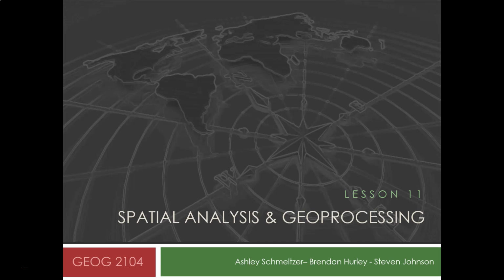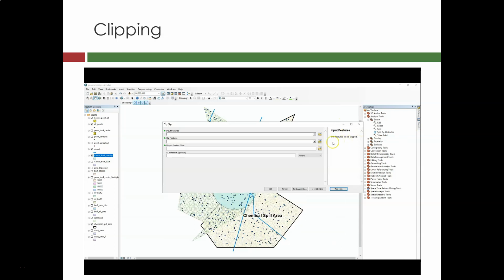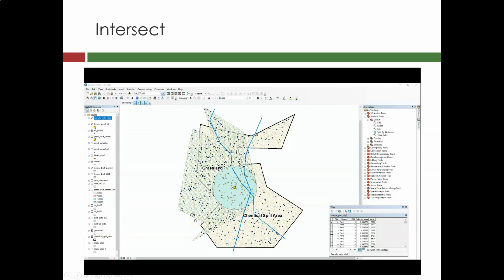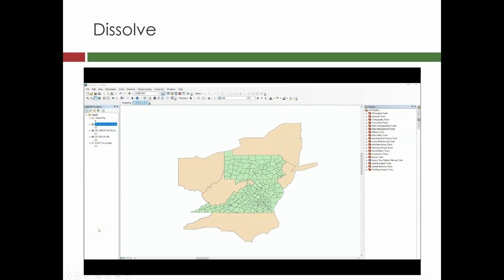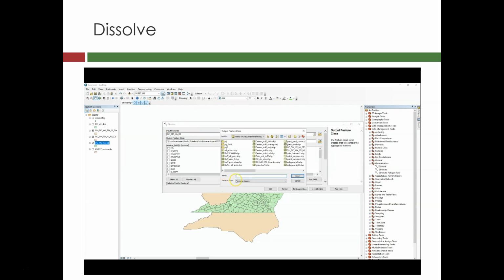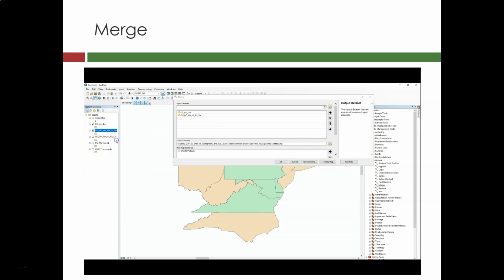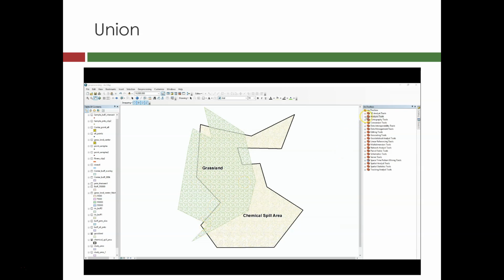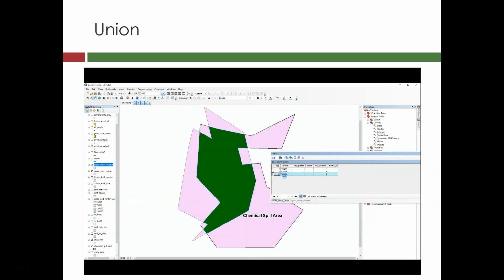GEOG 2104 geoprocessing section 3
GEOG 2104 Introduction to Cartography and GIS - Geoprocessing Part 3